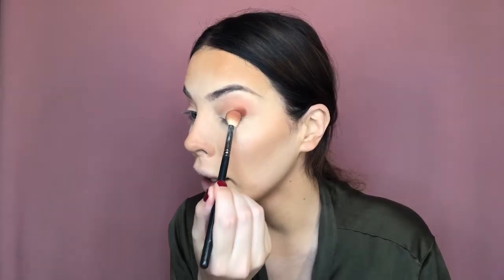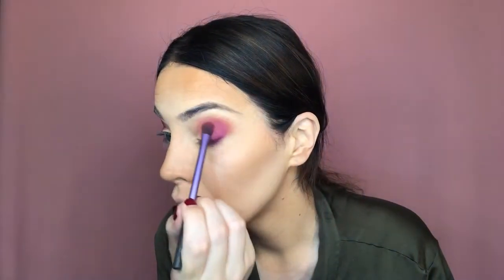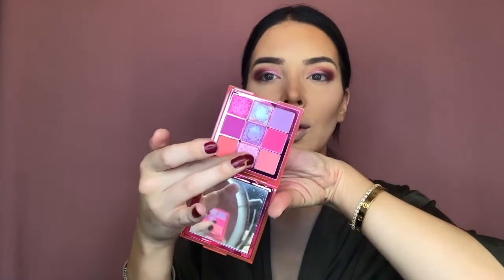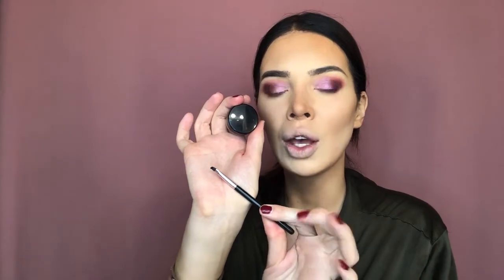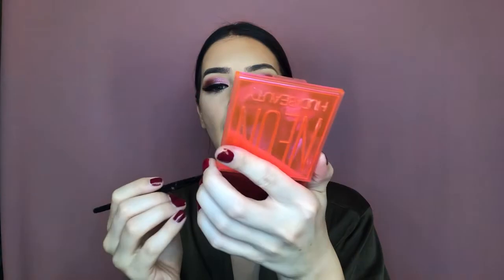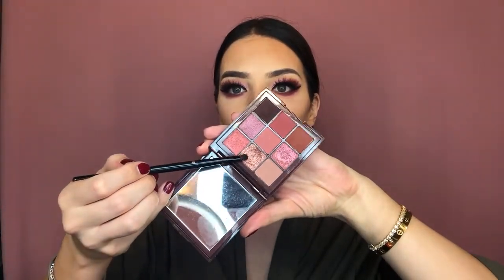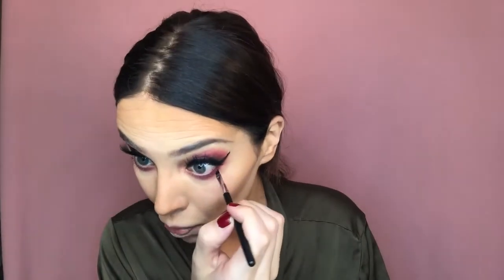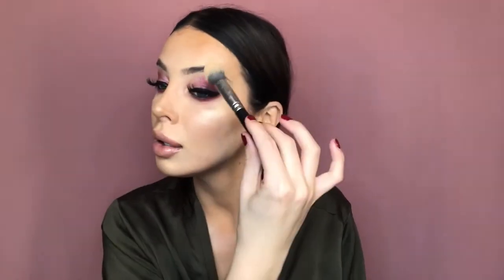PURPLE SMOKEY GLITTER EYE | EASY TALK TROUGH | Make Up By Paris